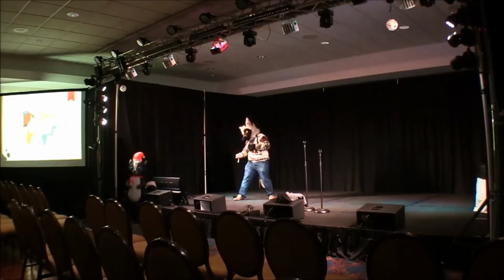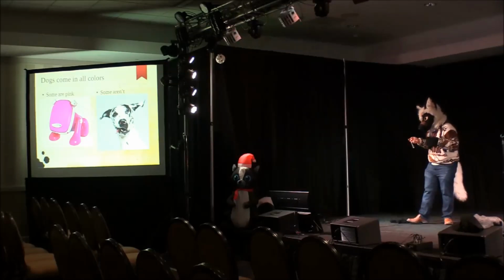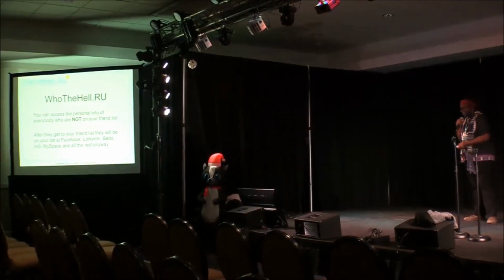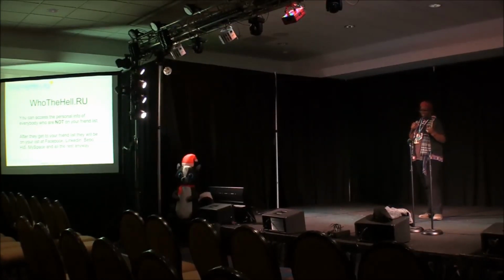Fursquared 2019 Powerpoint Karaoke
[Panel description]
Congrats, you got chosen to present to the group all about the hot new product/ idea/something! We've even got your powerpoint to prepare you. Oh, no time to look at it ahead of time, just wing it!

Tamers($10 Patrons):
Tau
Marama
Kumoa